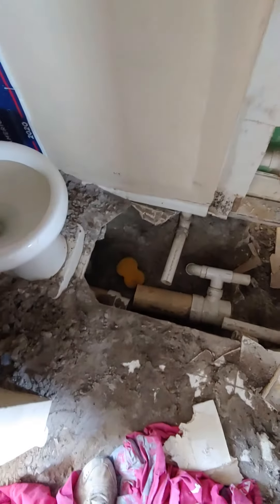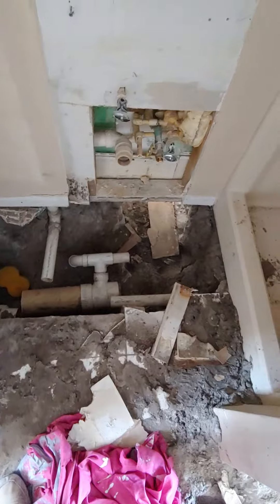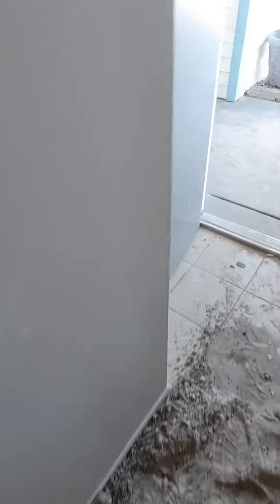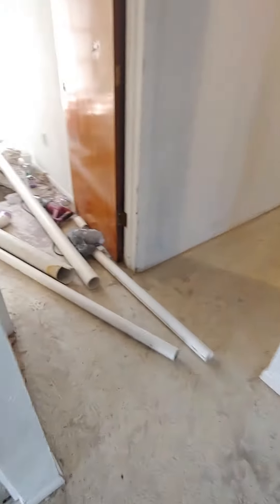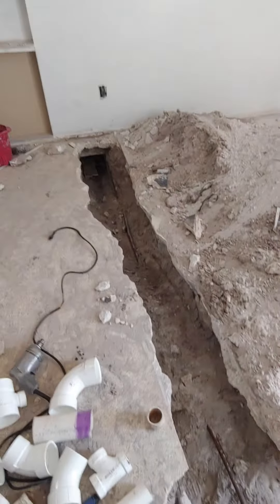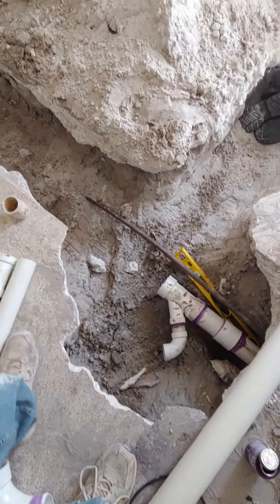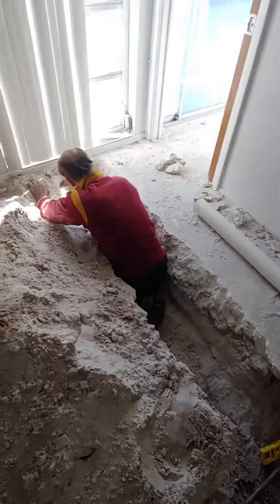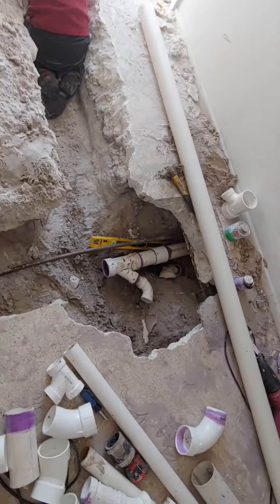765 Bianca Dr 2\21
plumbing repair 765 Bianca Dr